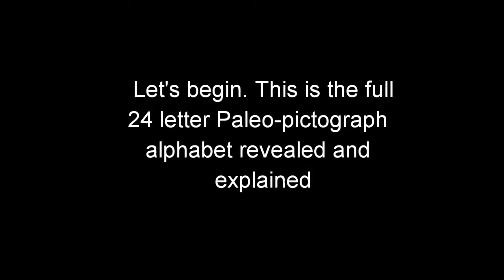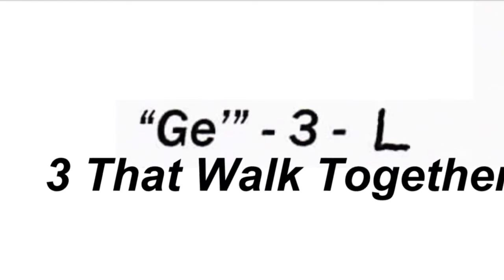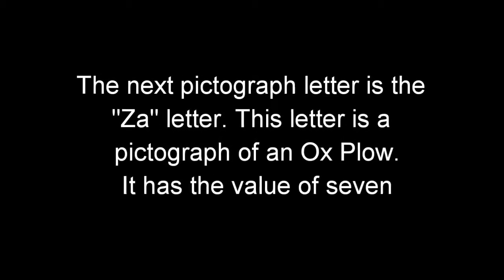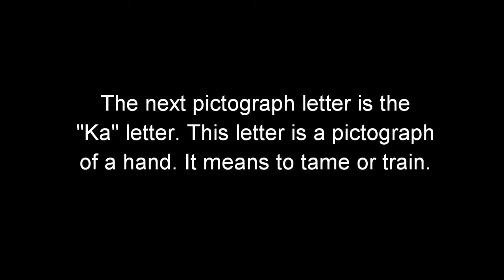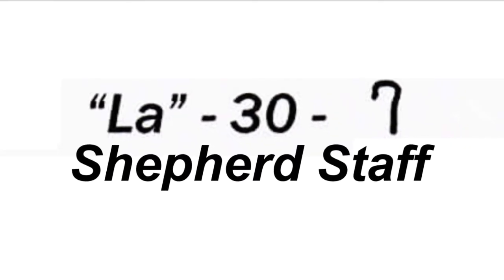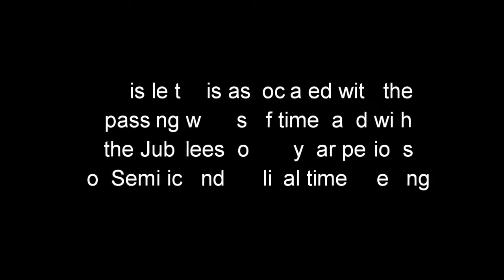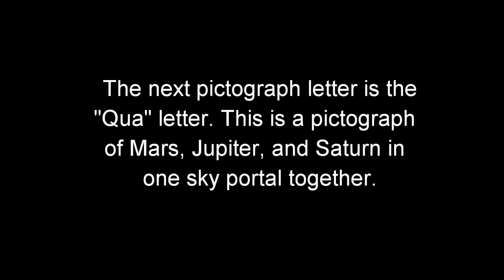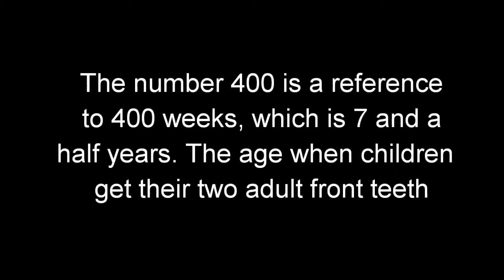The 24 Letter Paleo-Hebrew Alphabet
The 24 Letter Paleo-Hebrew Alphabet explained.

Purchase The 24 Elders and a Little Scroll Volume 2 here. Only crypto currency payments are accepted at this time. $5 in asset value. Follow the link :